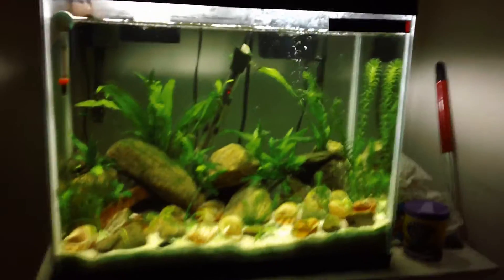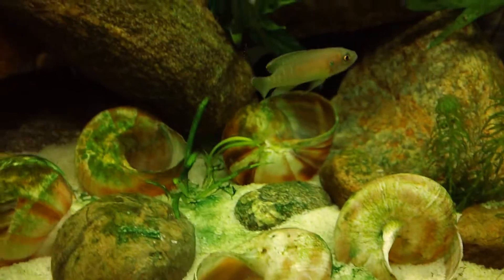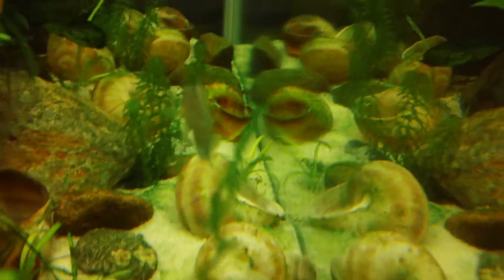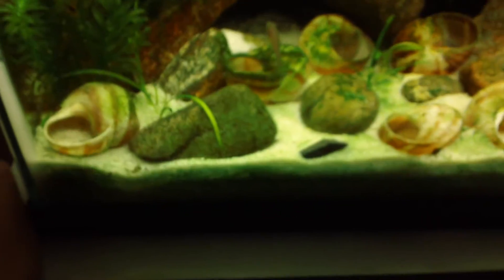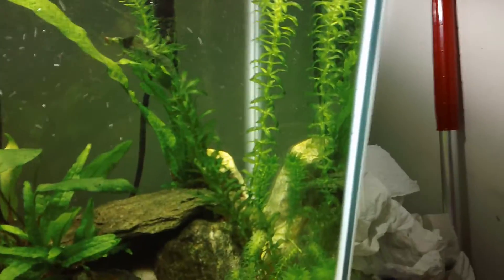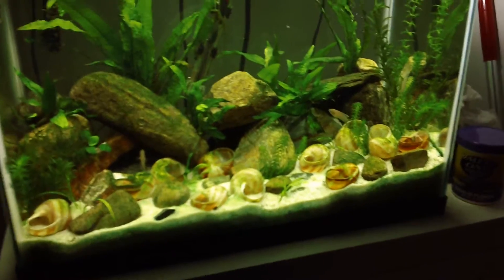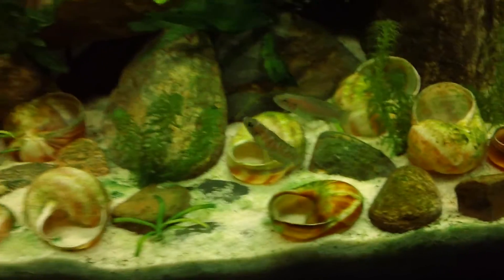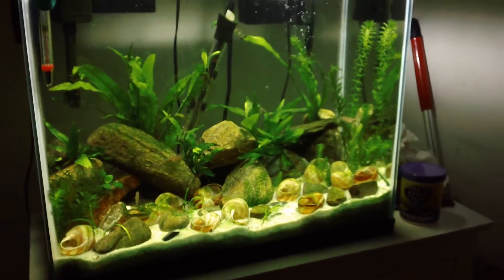Short Update on 14 Gallon Brevis Shell Dweller Tank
Just a quick update on how everything is going. It seems like the other two have paired up, and i am pretty confident that i have 2 males and 2 females. The biggest male brevis has been digging. IT's a lot of fun to watch him dig! These fish really have a cool personality. The plants are doing pretty good. May get some more java fern and anacharis,  but everything else is doing great. I really love the way this tank is looking! My 14 and 1.5 are my favorite tanks as far as looks go right now. I'm just waiting for them too start producing some fry!